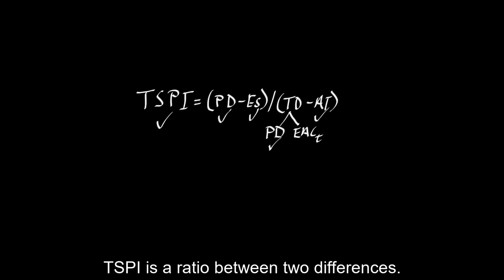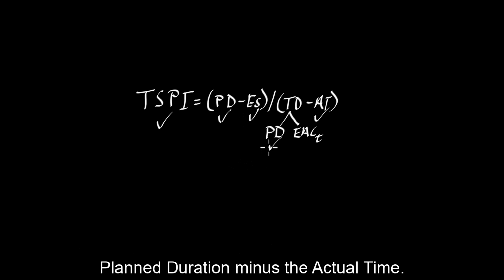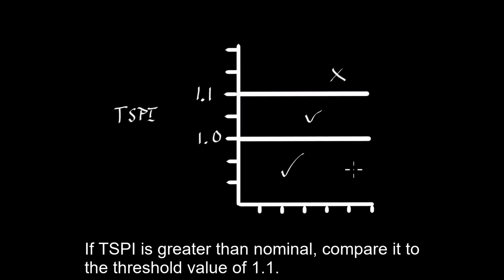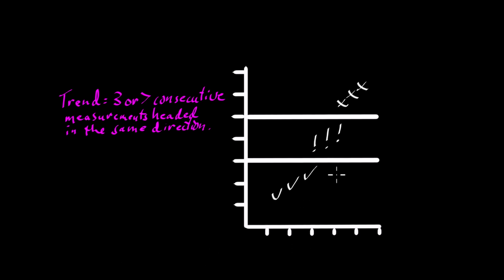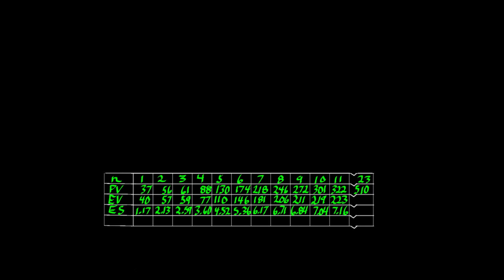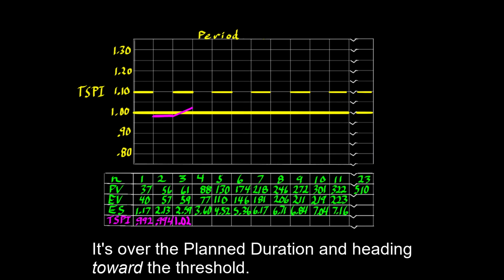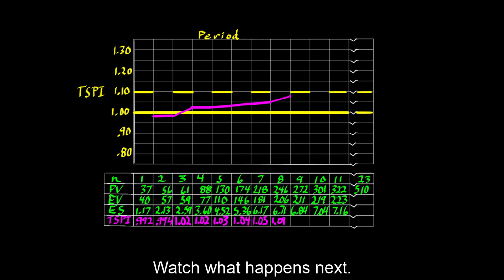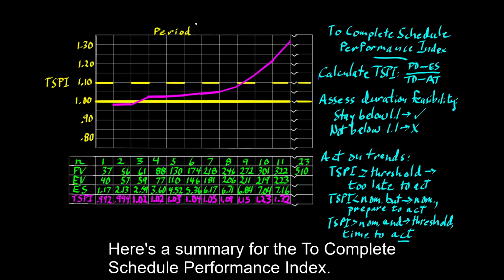How To HiLites: The To Complete Schedule Performance Index (TSPI)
How to use TSPI to manage schedule performance, specifically, to identify the need for schedule recovery and to know when recovery should be initiated.